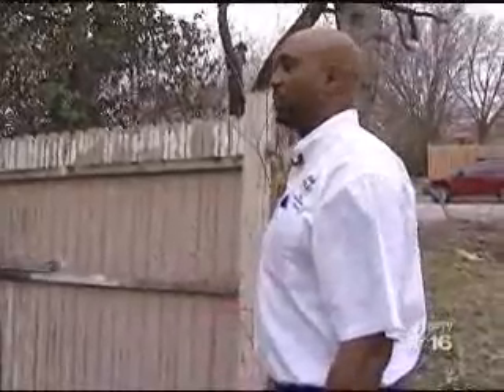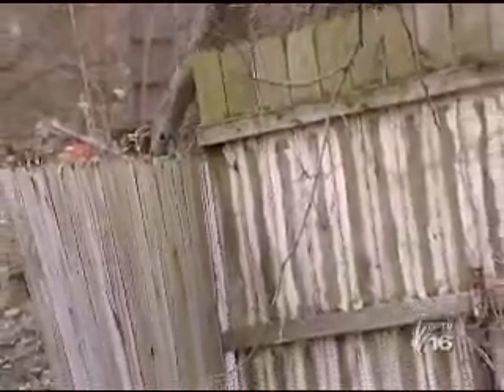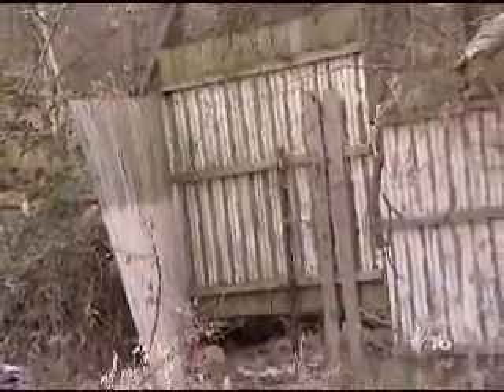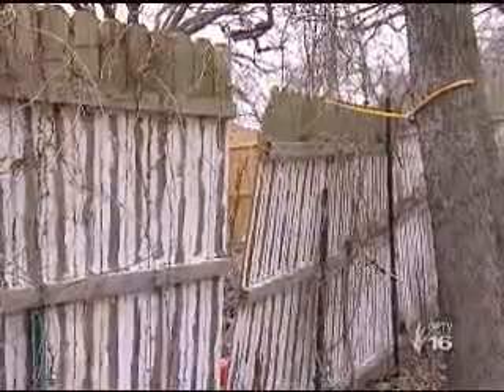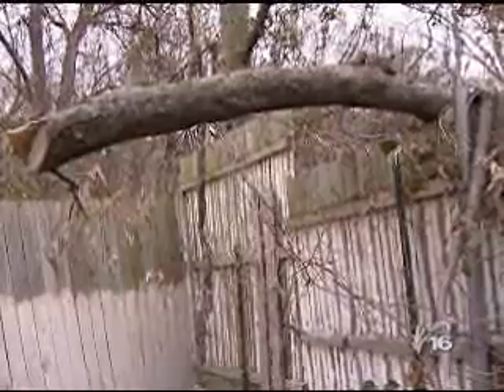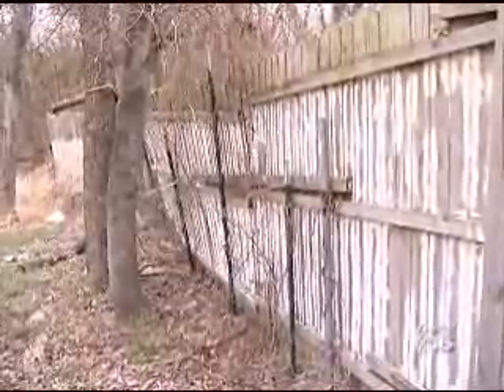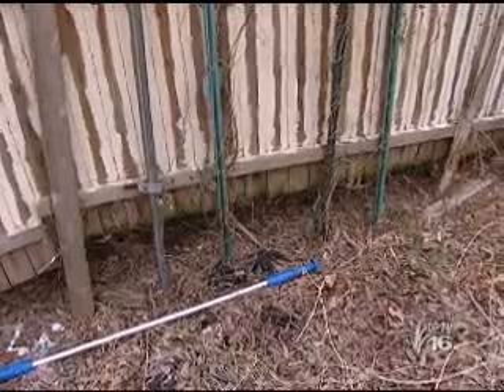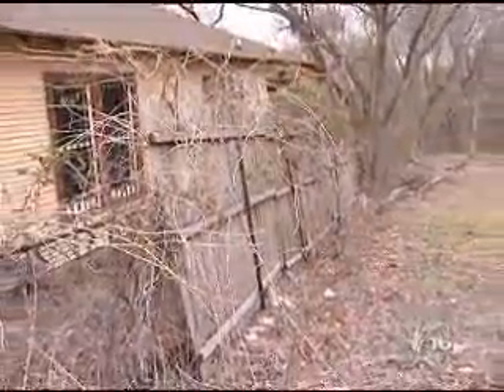Know the Code: Fences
What you need to know about the city code for fences in Grand Prairie.